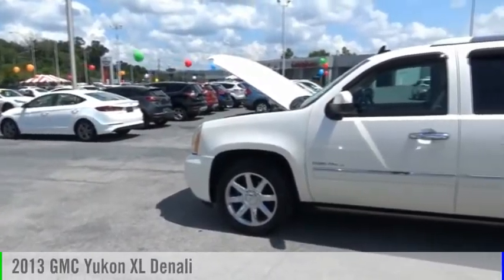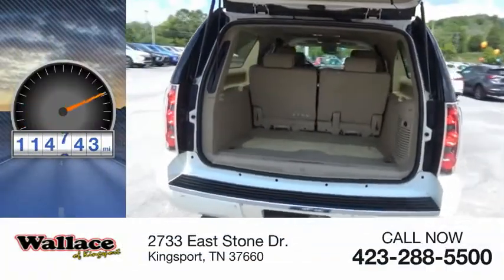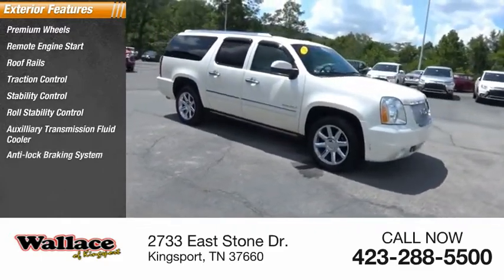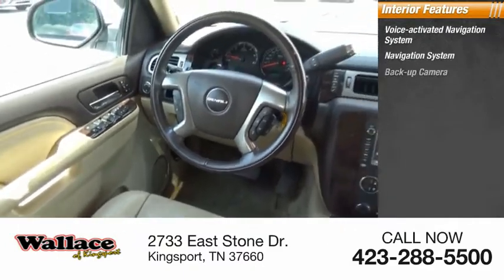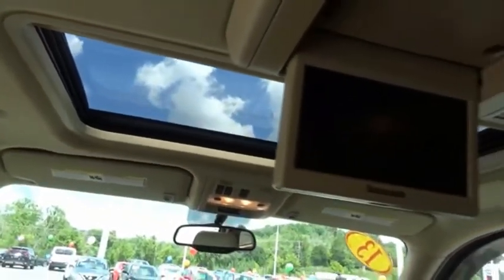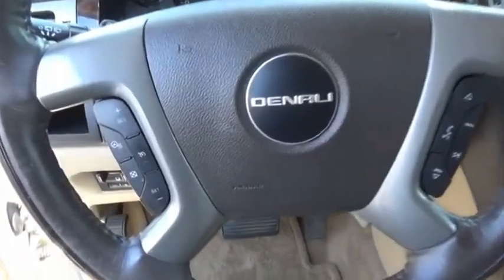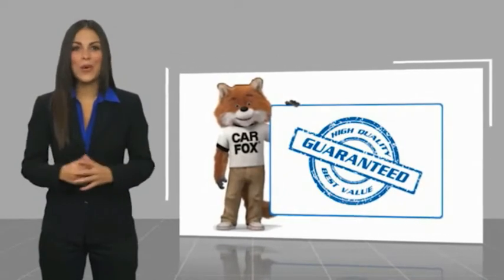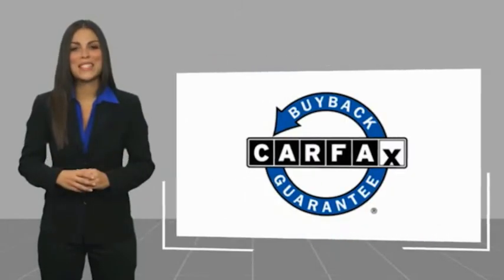2013 GMC Yukon XL Kingsport TN N5268C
2013 GMC Yukon XL Denali

2733 East Stone Dr.

Clean CARFAX.AWD. White Diamond Tricoat 2013 GMC Yukon XL Denali AWD 6-Speed Automatic HD Electronic with Overdrive Vortec 6.2L V8 SFI VVTRecent Arrival! Odometer is 5302 miles below market average!Please contact our internet department with any questions @ (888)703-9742.Reviews:  * If you regularly need to carry eight or nine people and their gear - and don't want to be seen in a minivan - the GMC easily accommodates passengers and cargo. Those who need serious towing ability will find plenty of it even in lower-trim models of the 2013 Yukon. Source: KBB.com  * Seating for up to nine passengers; class-leading interior space; smooth road manners; attractive interior with quality materials; powerful 6.2-liter V8 in the Denali. Source: Edmunds